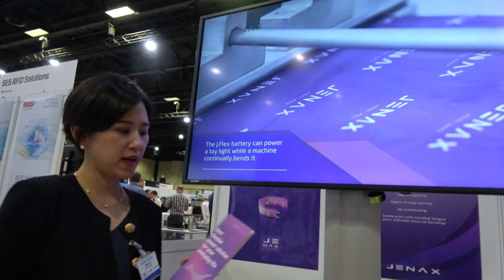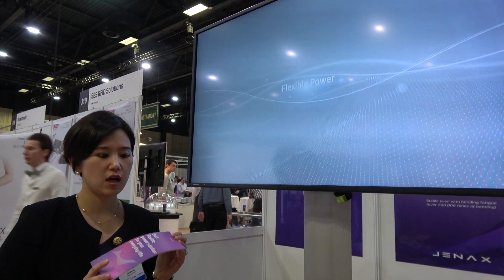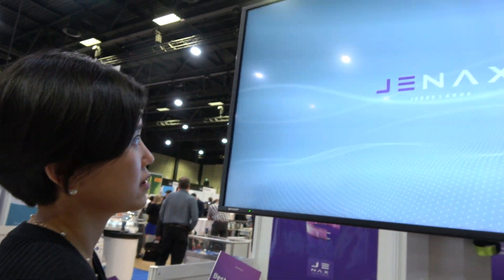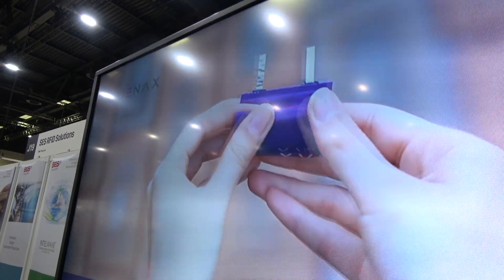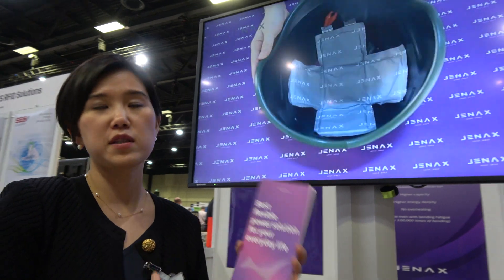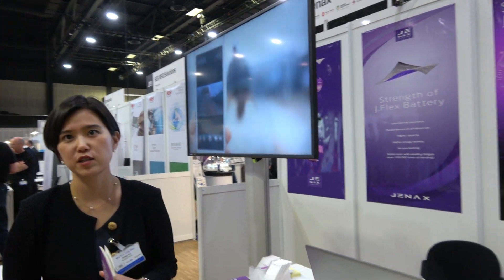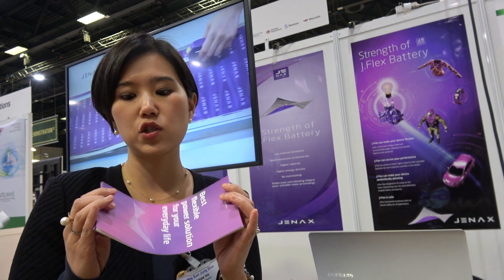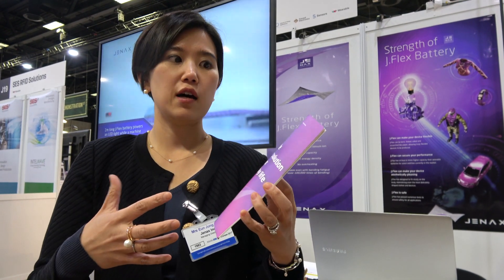Jenax J.Flex, Flexible Li-Ion Rechargeable Battery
J.Flex is an innovative flexbile battery freeing design limitations without sacrificing power enabling new form factors for flexible smartphones, flexible wearables and other ideas for flexible future devices based on Li-Ion Gel polymer electrolyte enabling rapid movement of lithium ion with no overheating, high energy density, low internal resistance and that can be stable even with bending fatigue. Filmed at the Show!